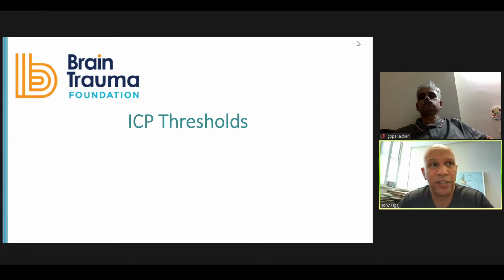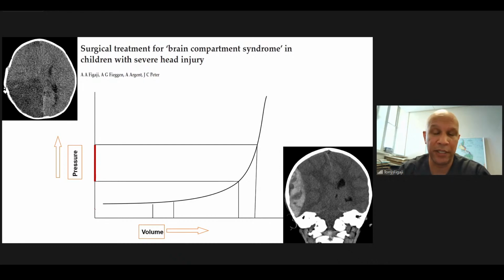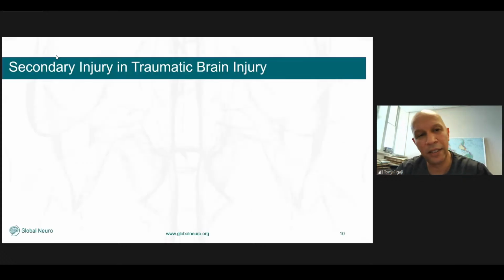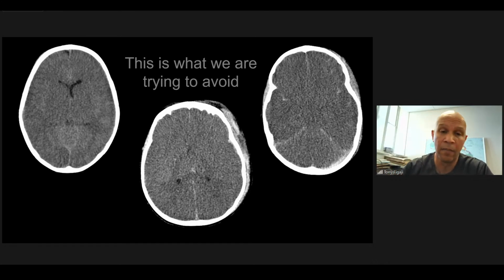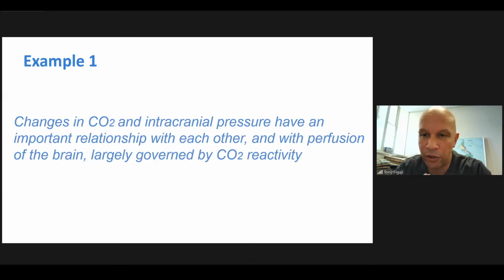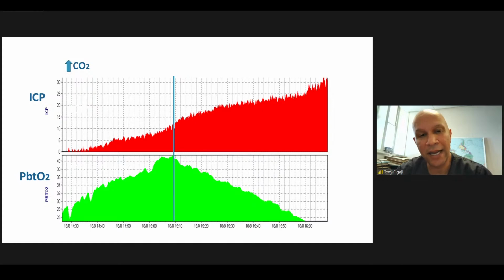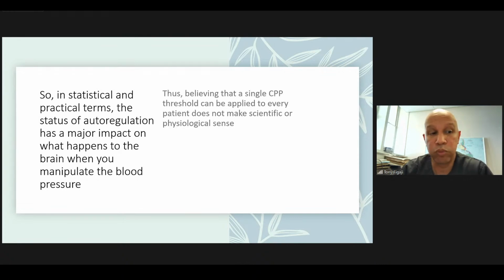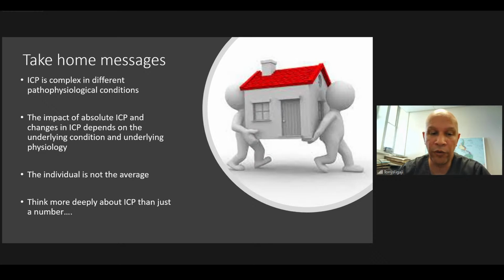Basics in Neurosciences 4th series